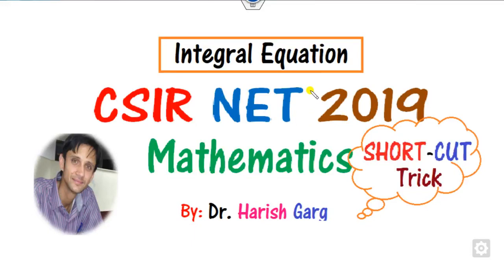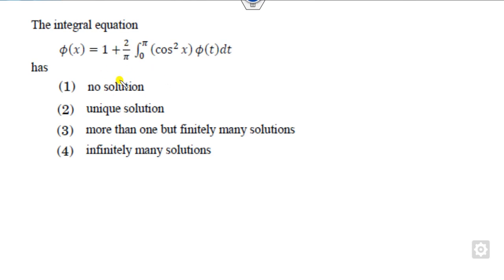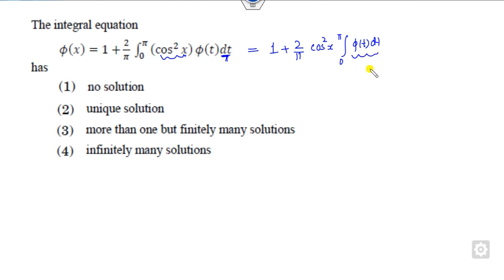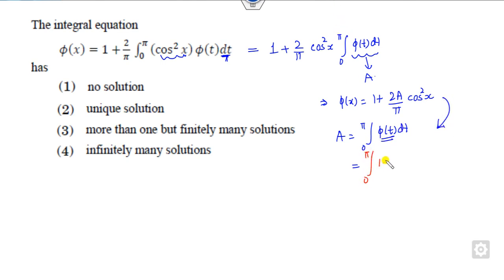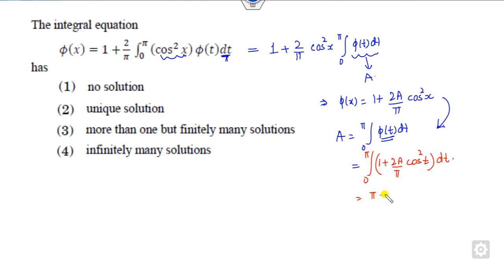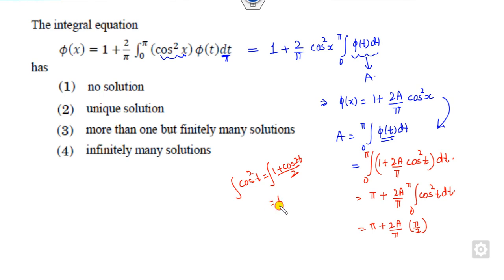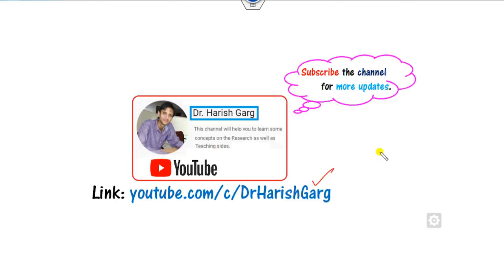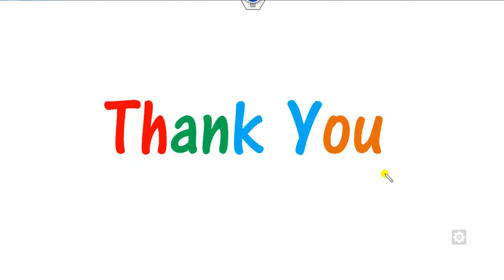Integral Equation Question | CSIR NET Dec 2019 Mathematics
Integral Equation Question CSIR net 2019 mathematics